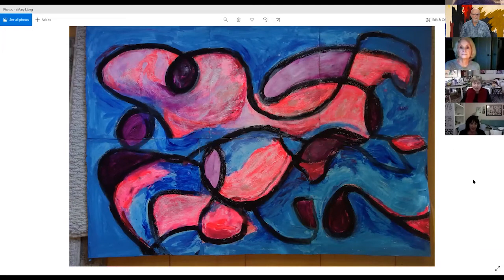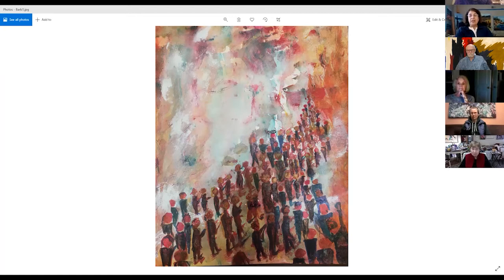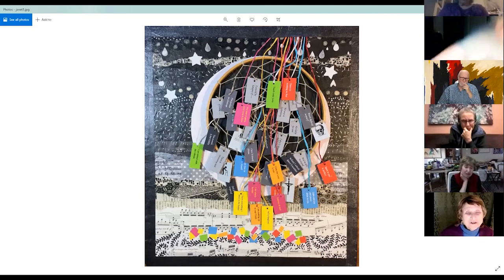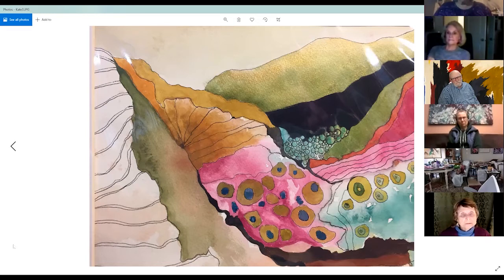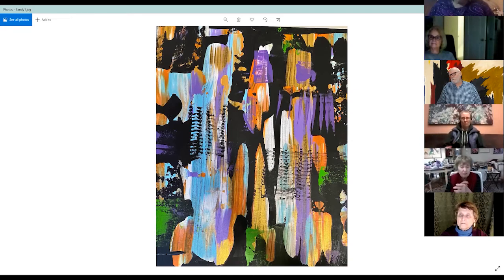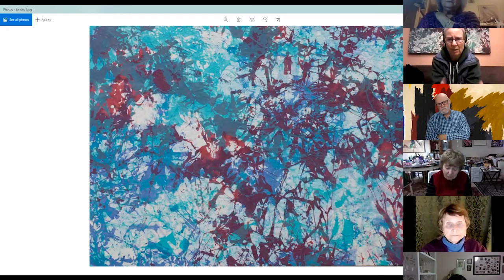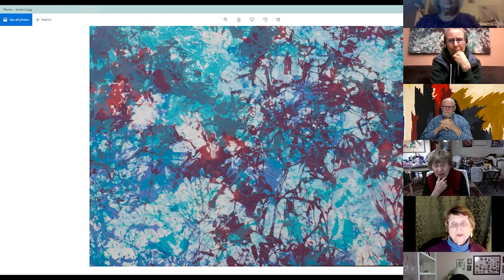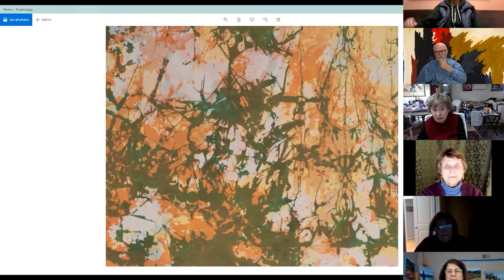Abstract Artists Collective December Meeting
This is a video of the presentation and discussion of art pieces at the December 2020 monthly meeting of the Buenaventura Abstract Artists Collective.